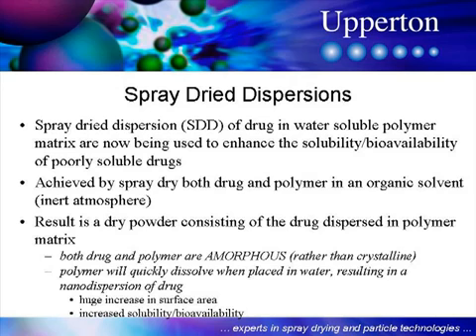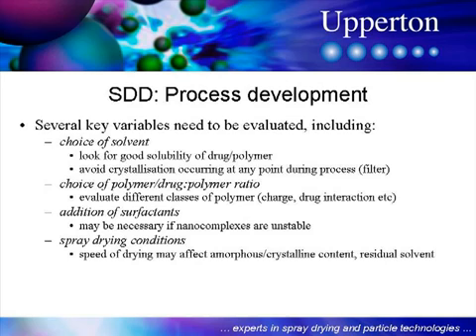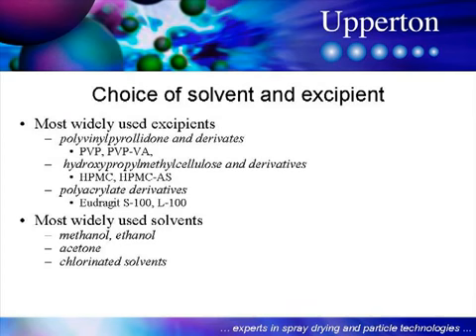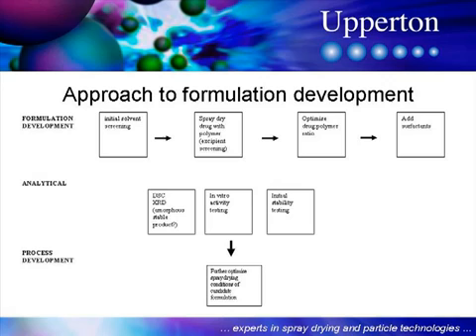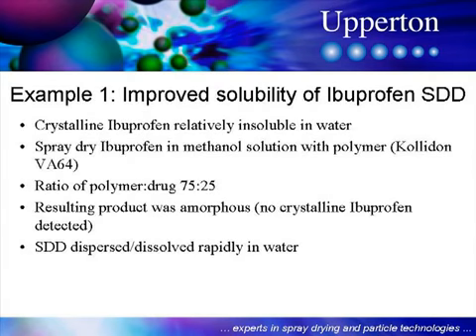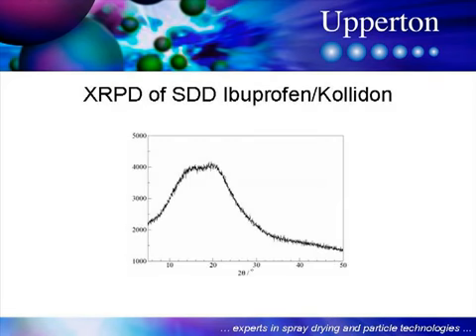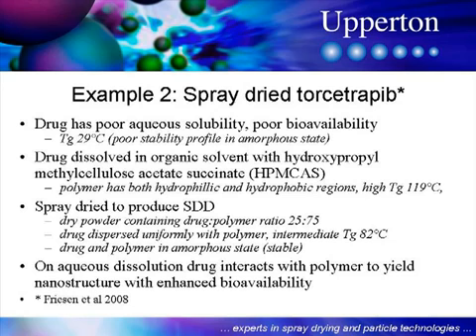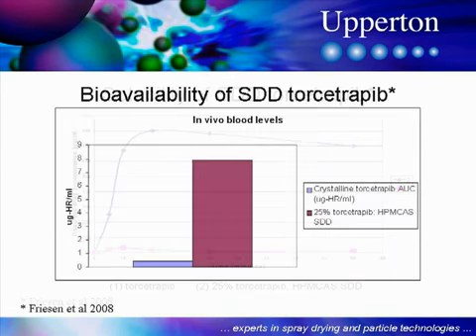Improving the solubility bioavailability of poorly soluble drugs YouTube